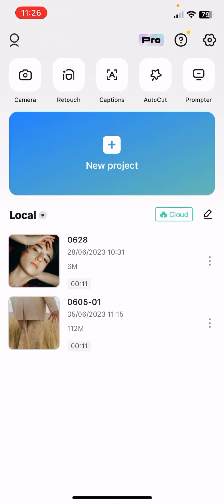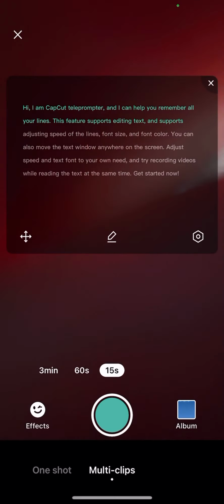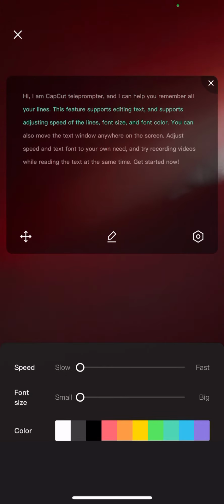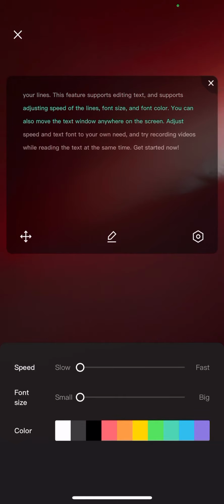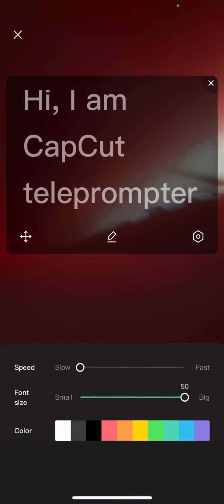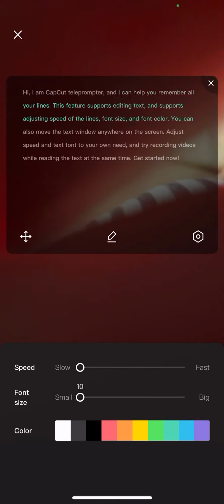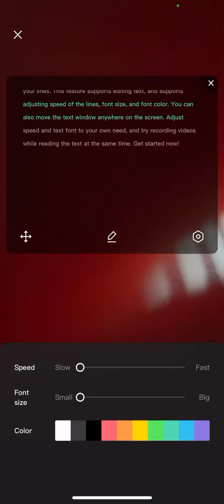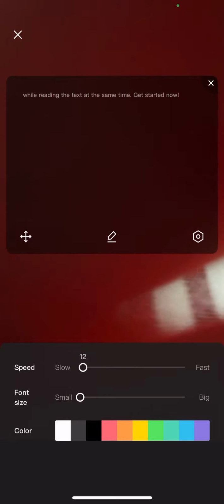How to change the font size of the prompter in CapCut?